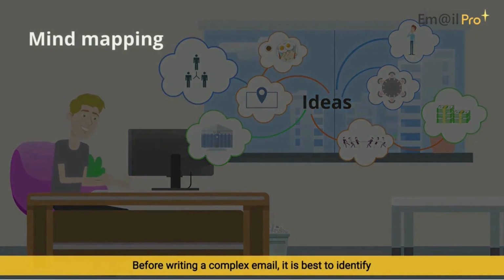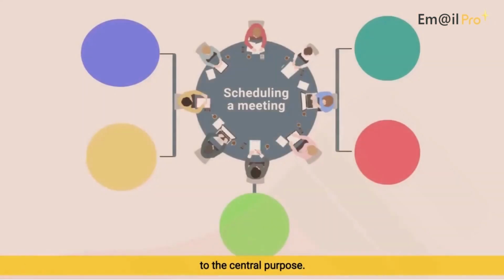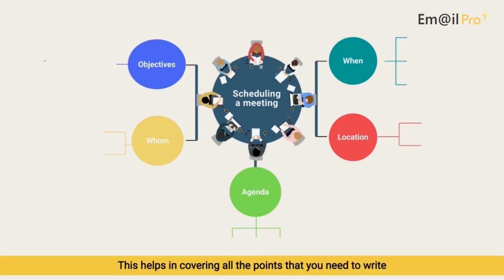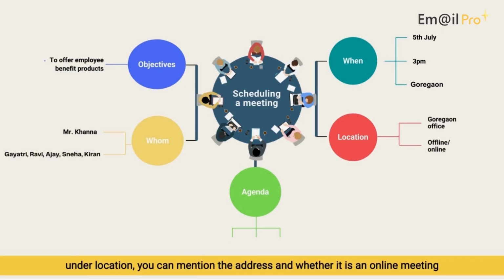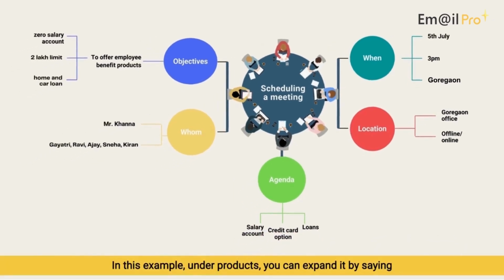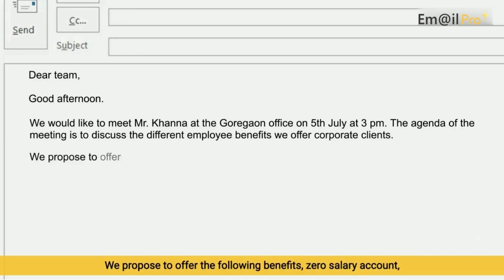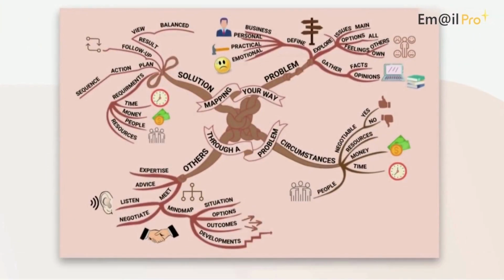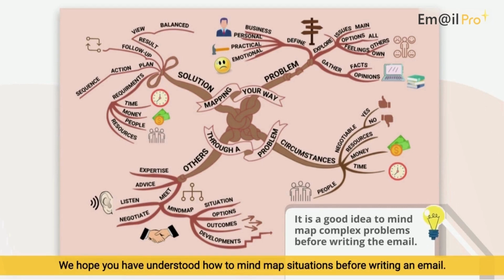How to Plan and Organise Emails Using Mind Mapping | Email Writing Tips for Professionals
Struggling to write clear, organised emails at work? Discover how the Mind Mapping Technique can help you plan every email with confidence!
In this video, we’ll show you how to use Mind Mapping—a proven strategy to structure your ideas, avoid confusion, and craft emails that get results. Whether you’re a corporate professional or someone looking to improve communication skills, this video is packed with actionable tips.
What you’ll learn in this video:
What mind mapping is and why it’s useful for email planning

Step-by-step guide to creating a mind map before you write your email

How to organise your message for clarity, impact, and professionalism

Real-life examples of how mind mapping saves time and improves communication

Ready to level up your email writing?

Follow our LinkedIn page for regular updates: Yzerly LinkedIn

Take the stress out of writing emails—start mind mapping today and see the difference!